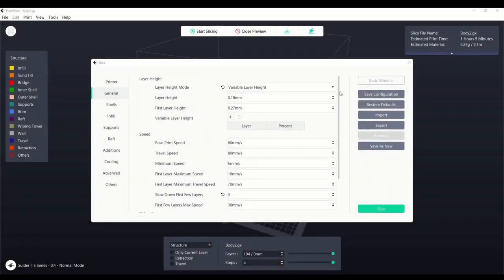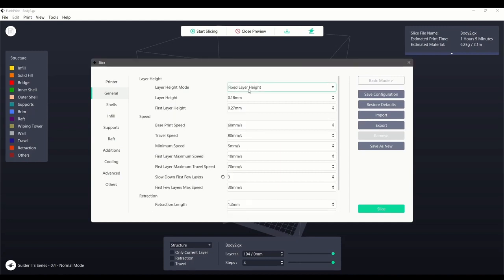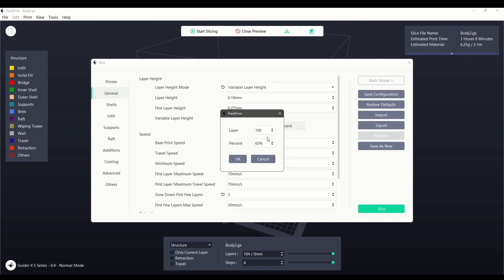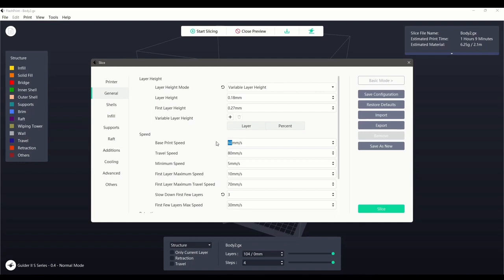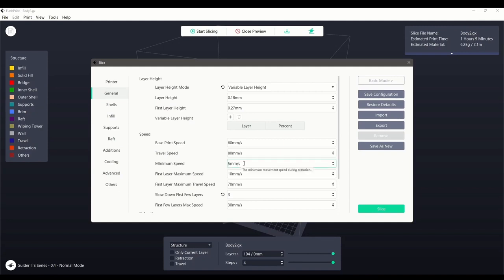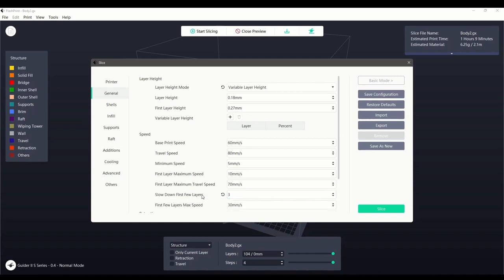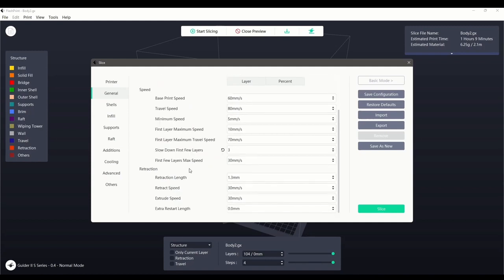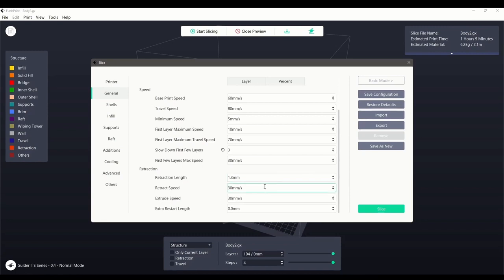FlashPrint Tutorial Video Series III Slicing Preview General Interfac